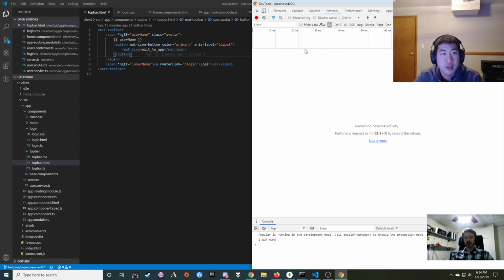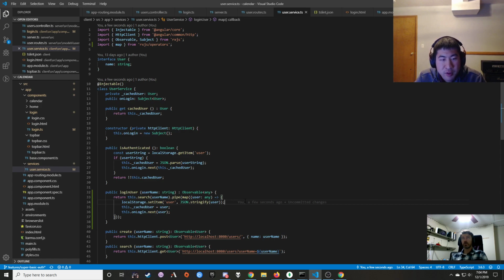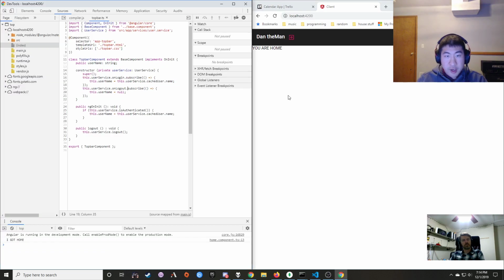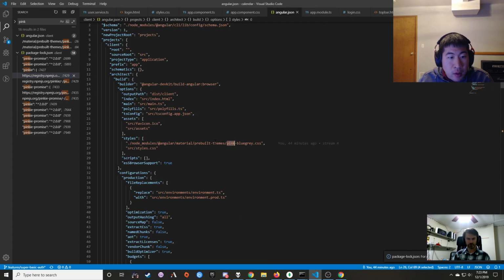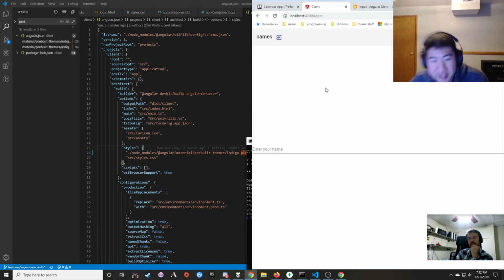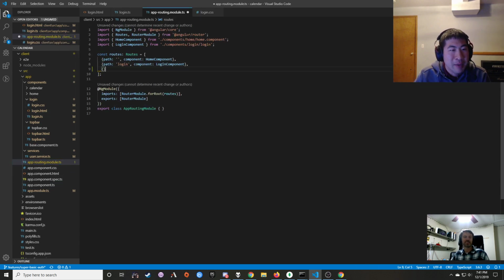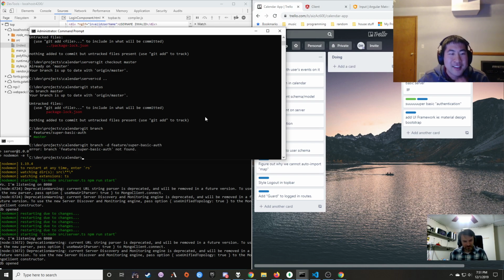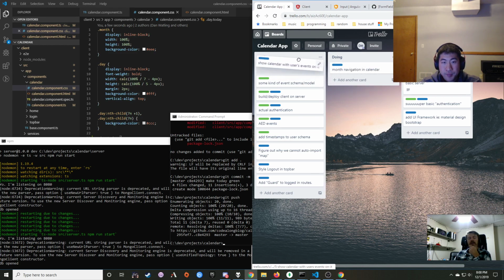Stream #5: Finish user authentication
In today's stream we finished up our super basic user authentication. Now a user can login, see the calendar page and logout.